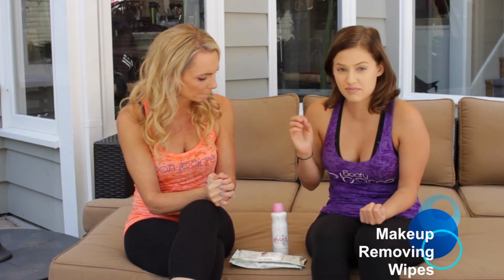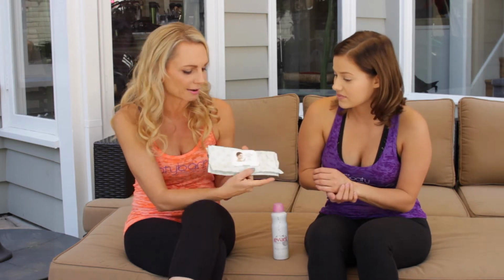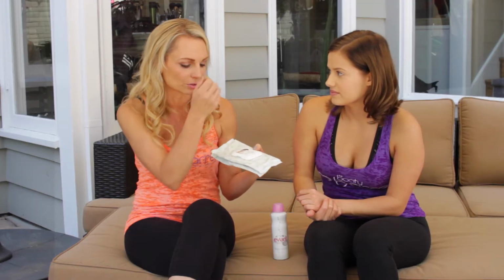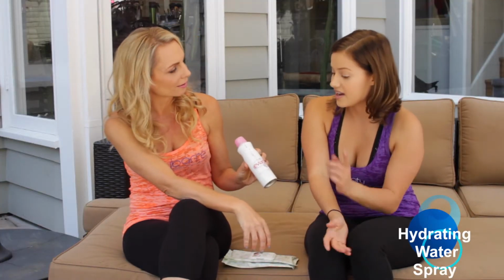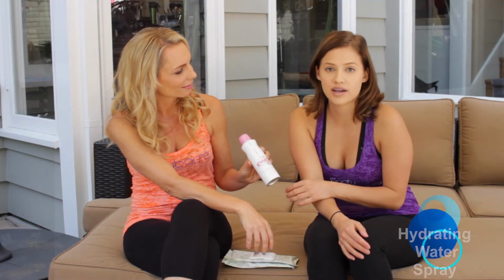Beauty & Fitness tips with Lillian Masie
Could you use a meal plan? What about an exercise plan? What about a whole program? Thought so! Get my F.R.E.E 10 day plateau buster program

Is working out with your makeup on bad for your skin?
Is there a makeup option that you can wear while working out if you're not comfortable going totally bare?
What is the best form of hair removal? The longest lasting?

Tracey Mallett sits down with beauty YouTuber Lillian Masie (@LillianMasie) to answer these fitness and beauty questions!

Like Tracey or Lillian's top?

Pregnant?